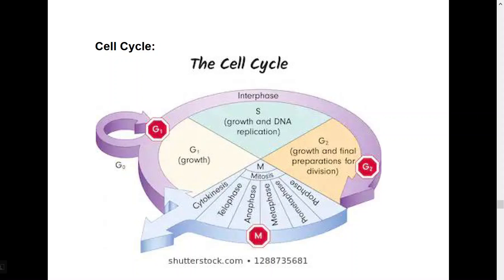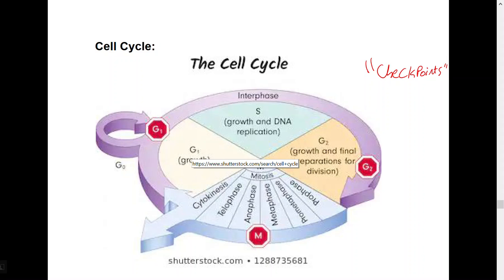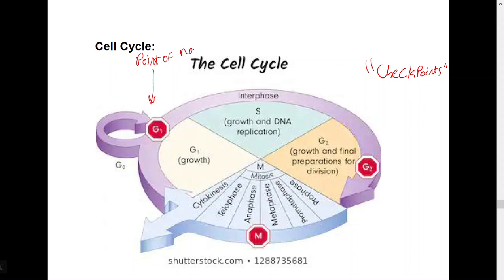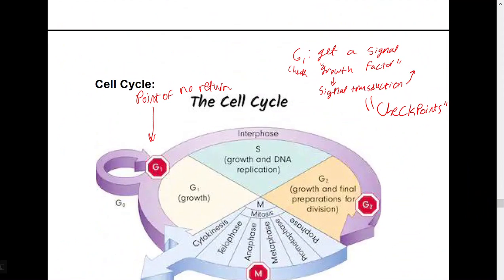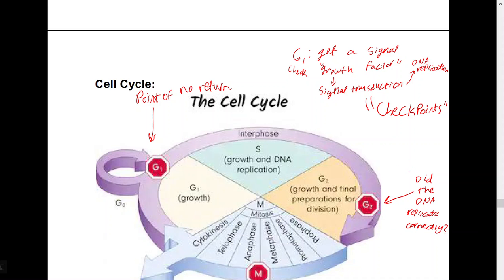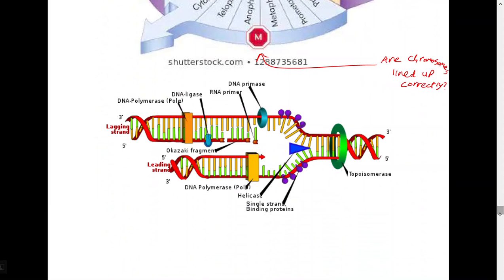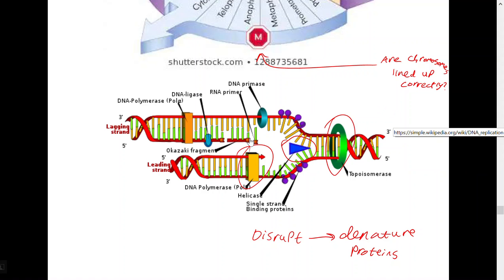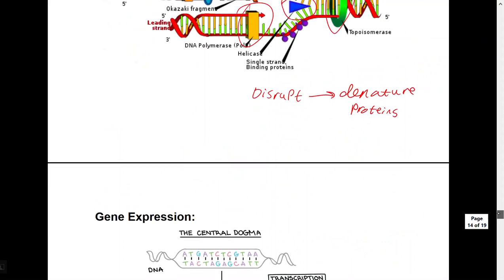AP Bio Video 10: The Cell Cycle